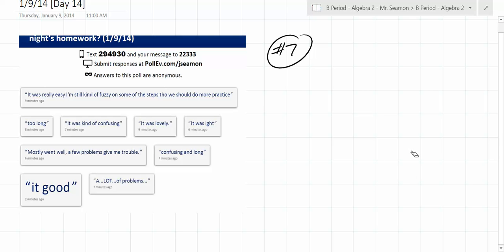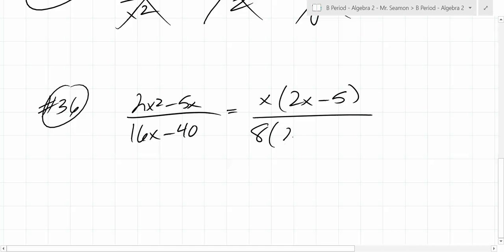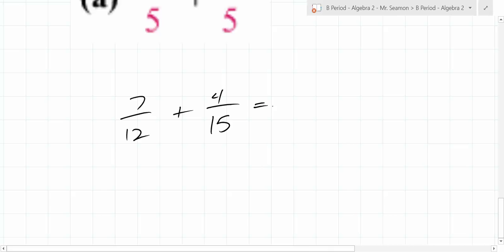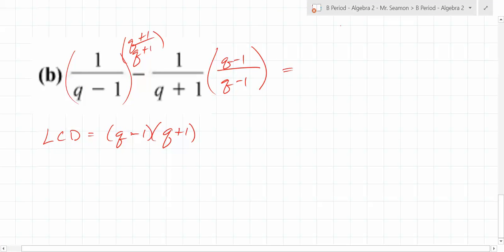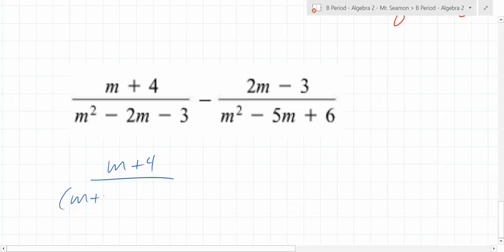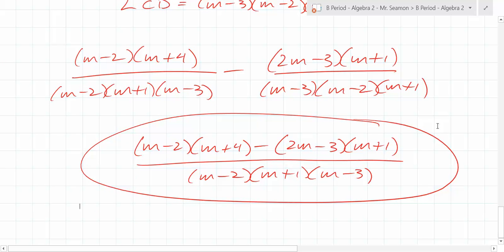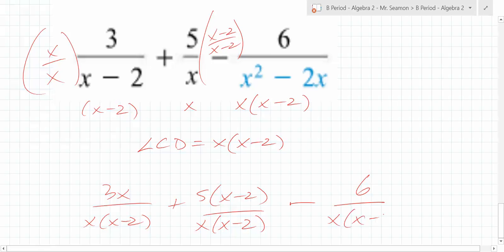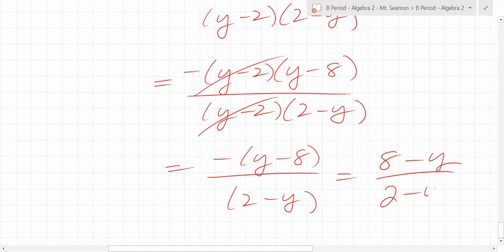Algebra 2 - B Period - 1/9/14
We add and subtract rational functions.